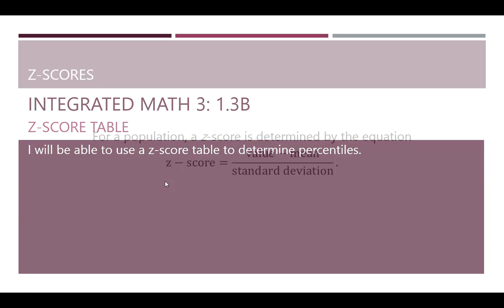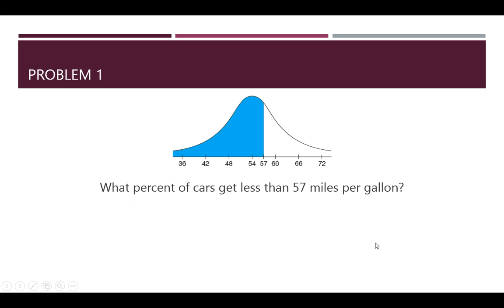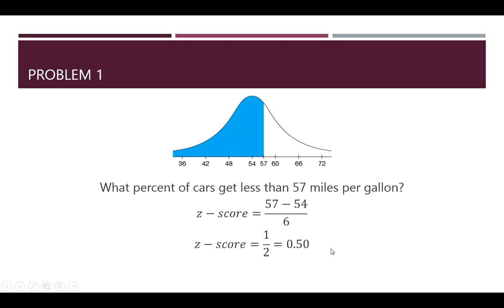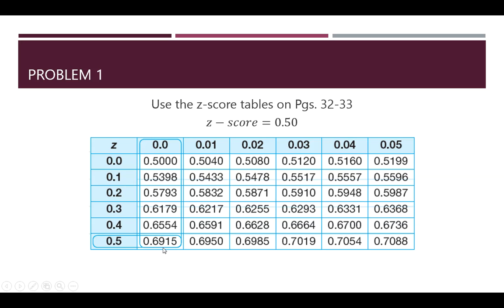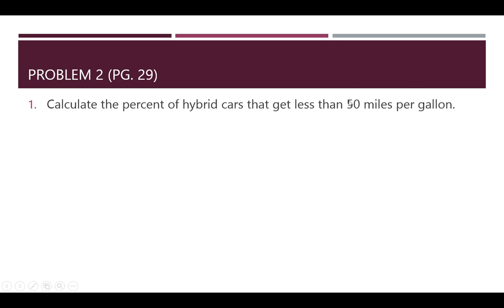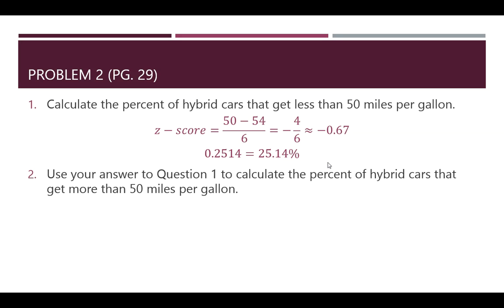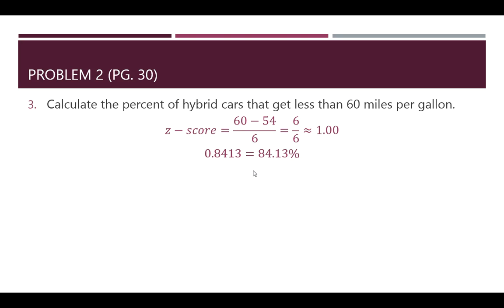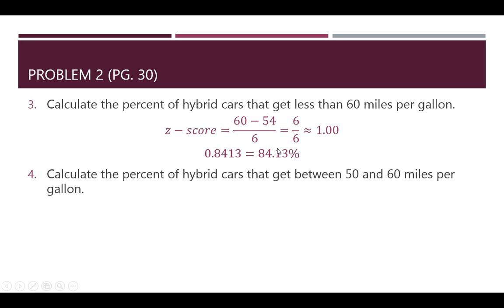Math 3: 1.3B